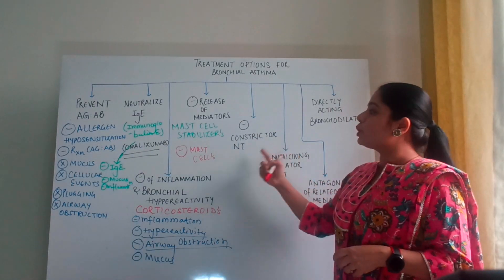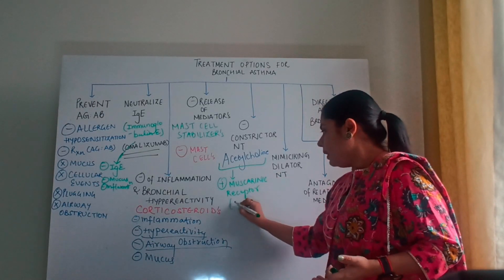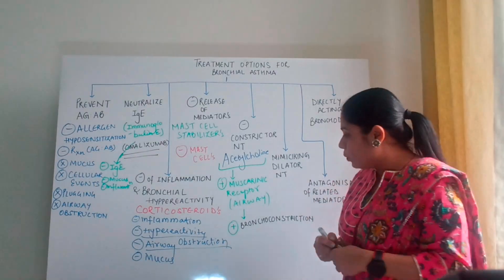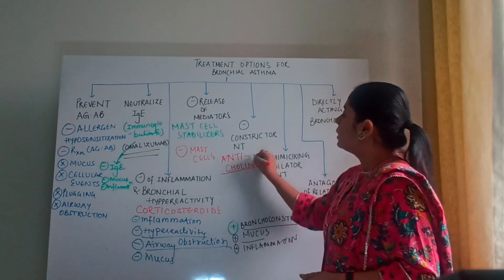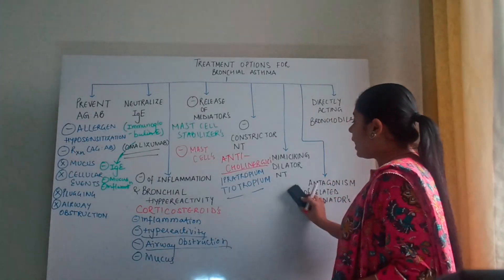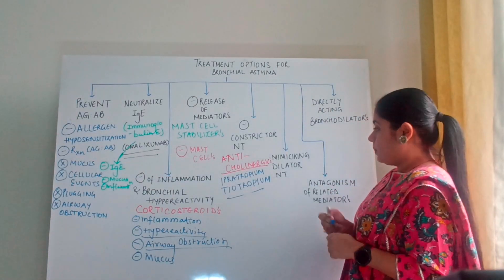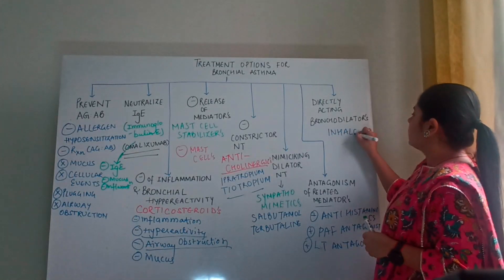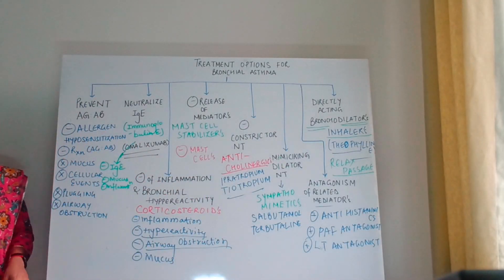Approaches for treating Bronchial Asthma Part 2| Bronchial Asthma treatment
The appropriate treatment for asthma depends on the severity of the condition, the age of the patient, and other factors that can only be determined by a qualified healthcare professional.

Short-acting beta-agonists (SABAs): These are used to relieve asthma symptoms by relaxing the muscles in the airways. They work quickly and are often used as rescue inhalers during an asthma attack.

Long-acting beta-agonists (LABAs): These are used to manage asthma symptoms over a longer period of time. They are often prescribed in combination with inhaled corticosteroids.

Inhaled corticosteroids: These are anti-inflammatory medications that reduce swelling and mucus production in the airways. They are used to prevent asthma symptoms and manage long-term asthma control.

Leukotriene modifiers: These medications block the action of leukotrienes, which are substances that can cause inflammation in the airways. They are used to prevent asthma symptoms and manage long-term asthma control.

Immunomodulators: These medications help to reduce inflammation by targeting specific immune cells or cytokines. They are used in severe cases of asthma that are not well-controlled with other medications.